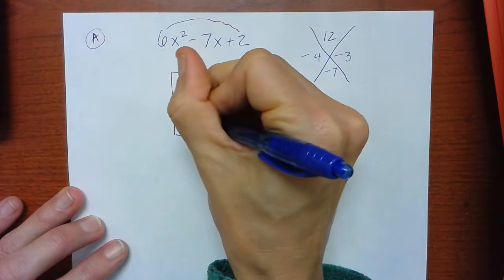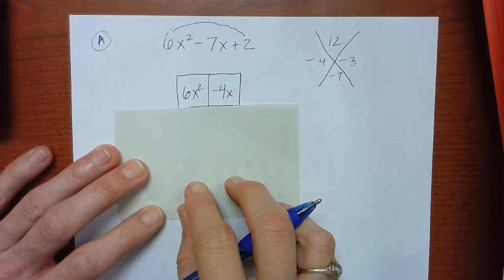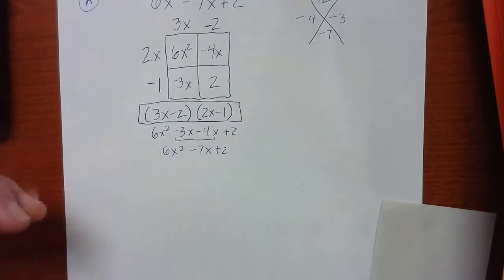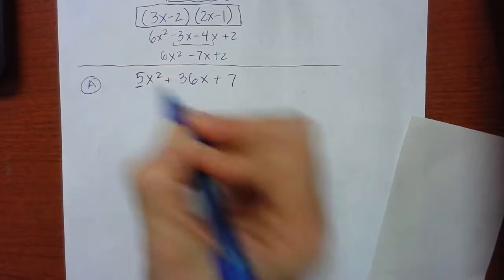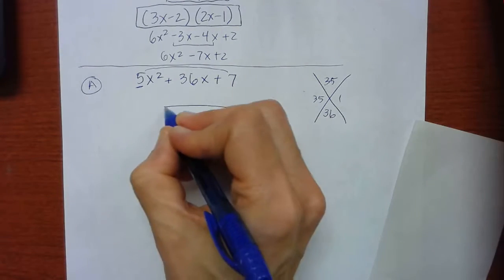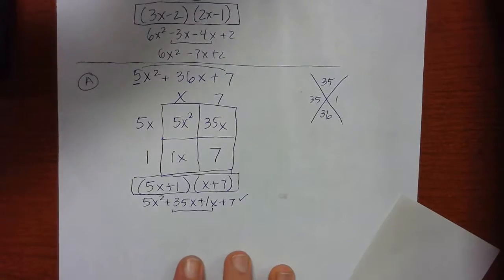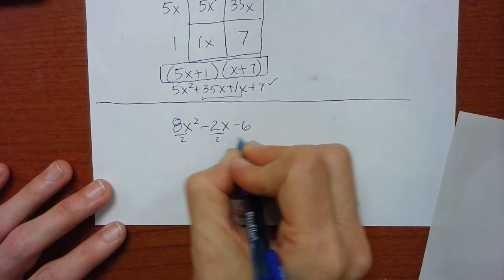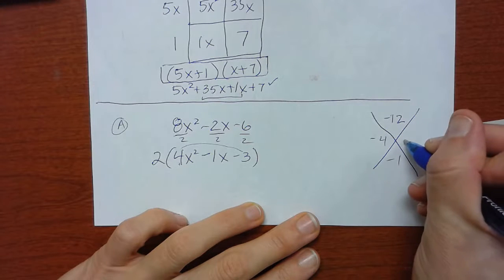Box Method of Factoring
Watch Ms Wilburn work 3 problems using the box method